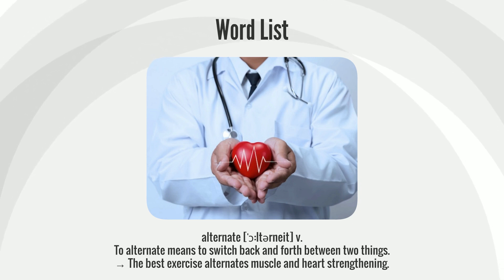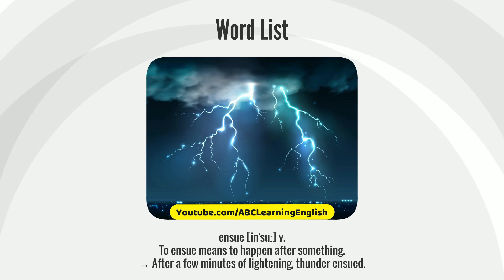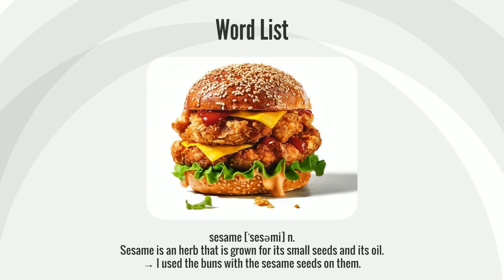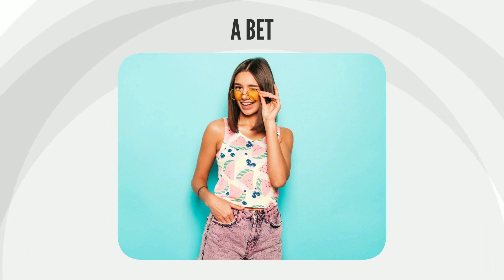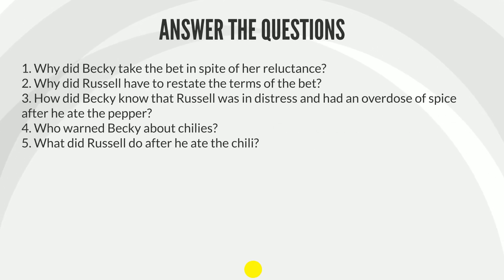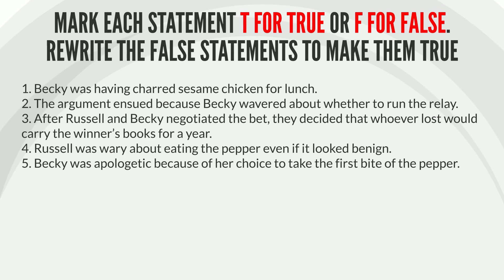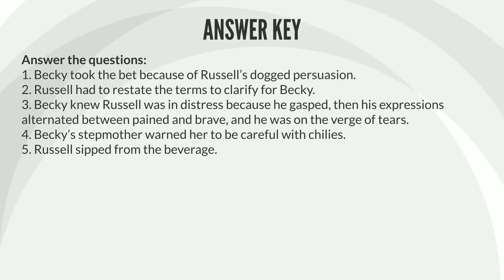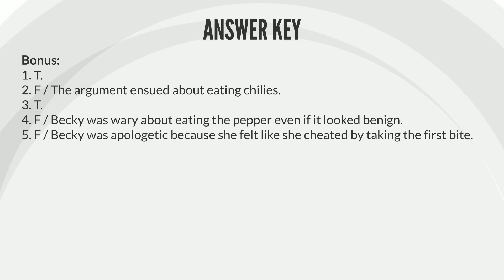English Vocabulary In Use - English Pronunciation Practice #155